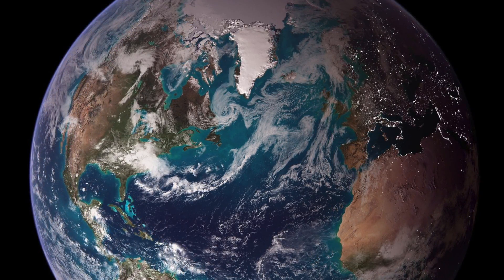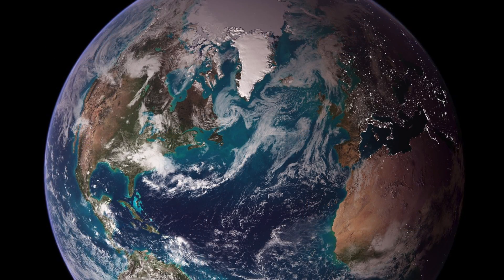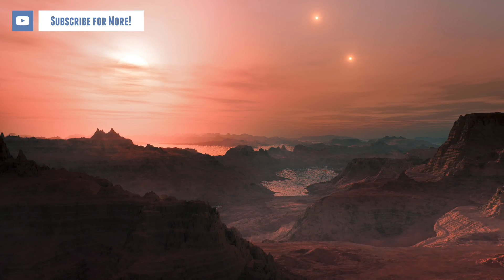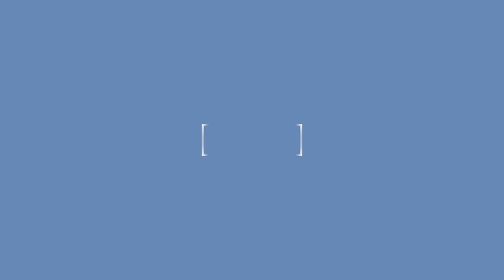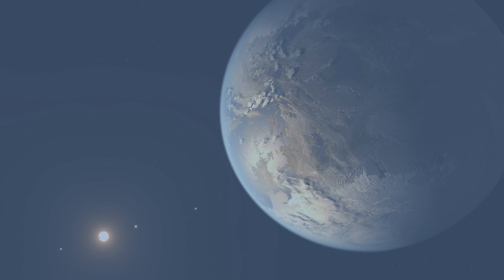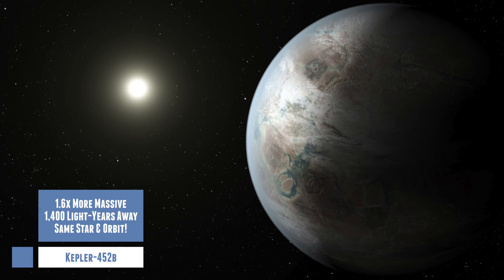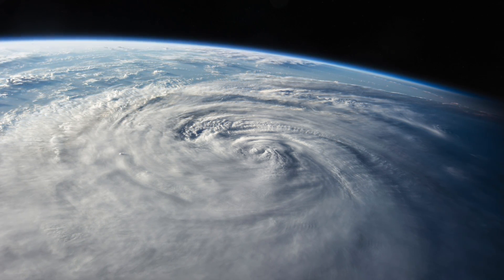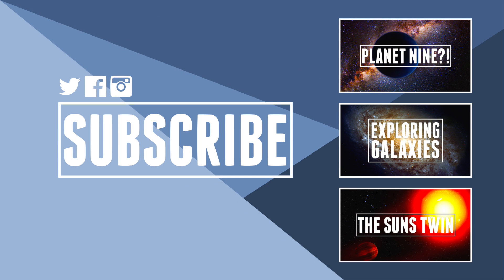Another Earth! | Astronomic